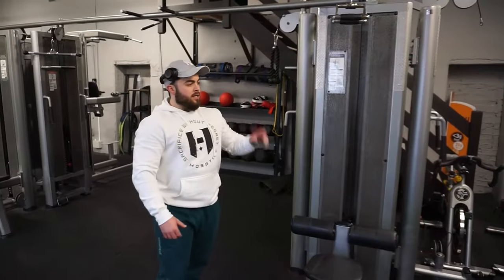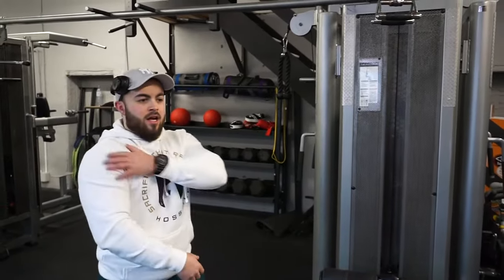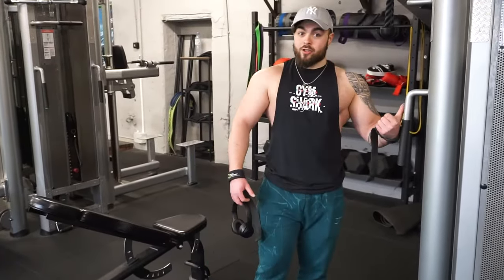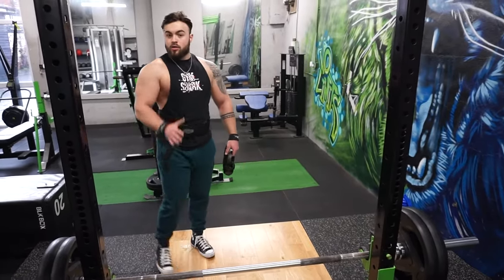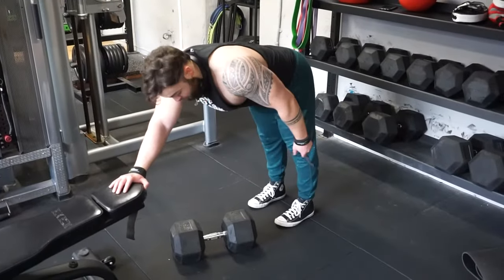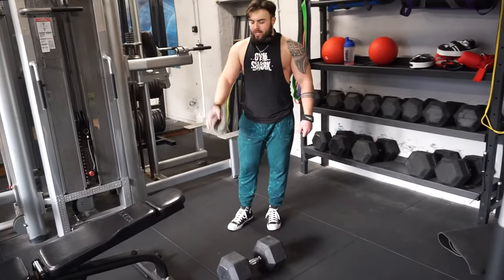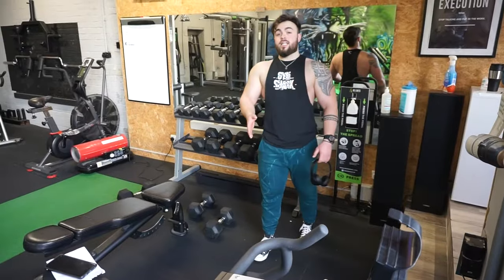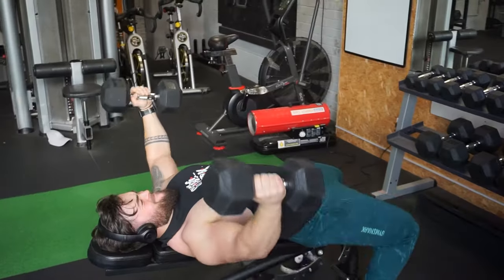BACK AND CHEST DAY | TIPS | OFF SEASON TRAINING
Facebook - Peak Fitness Personal Traning

Thanks to Brogan Sparks for the editing + Jack Morrison for videoing!